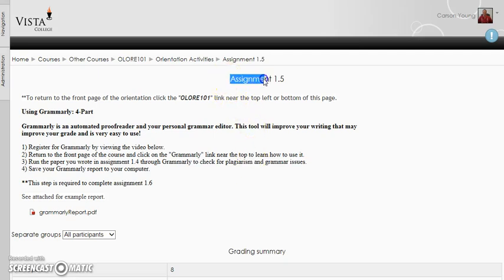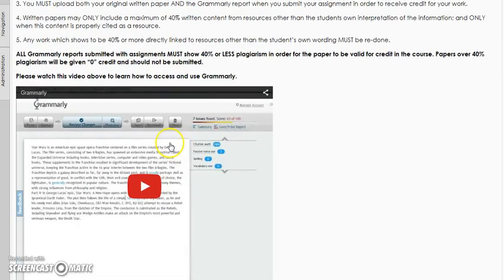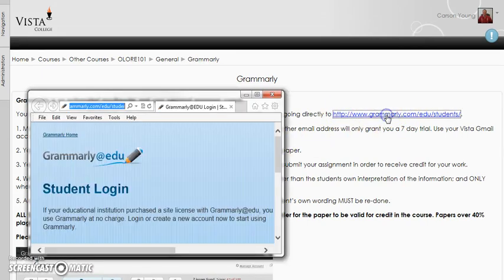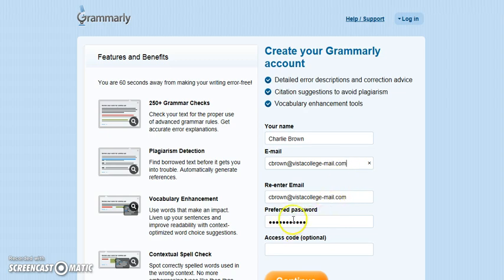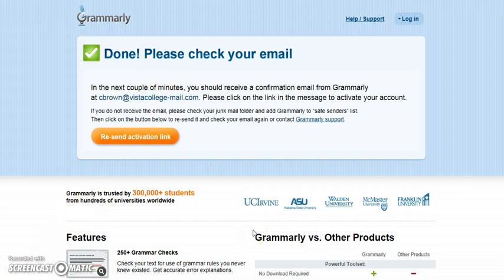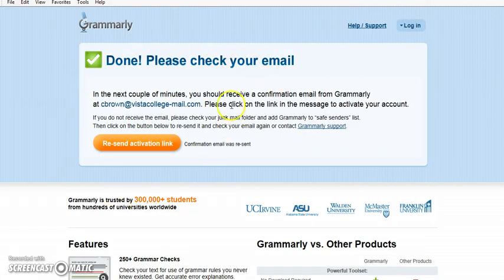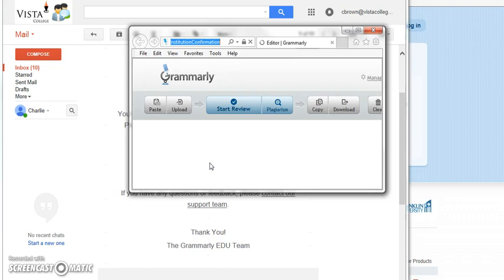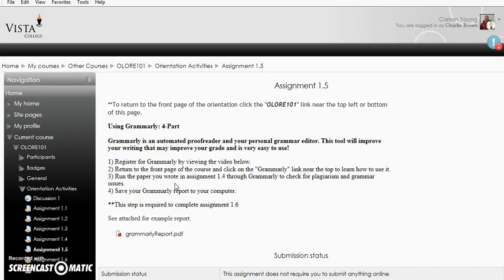Assignment 1.5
Description